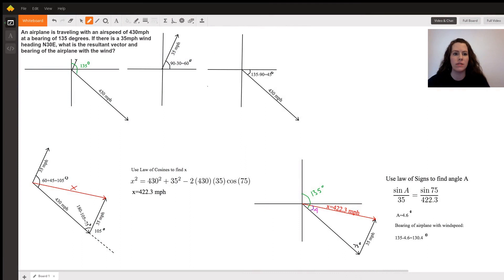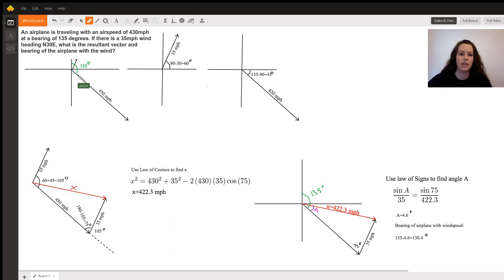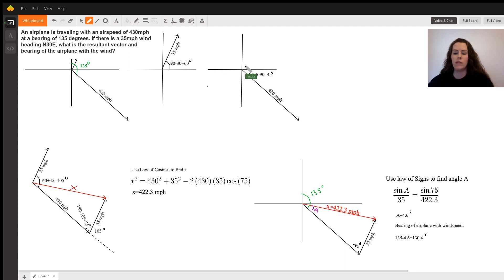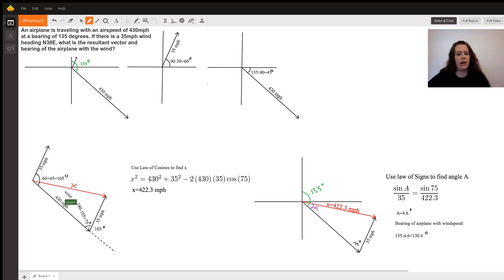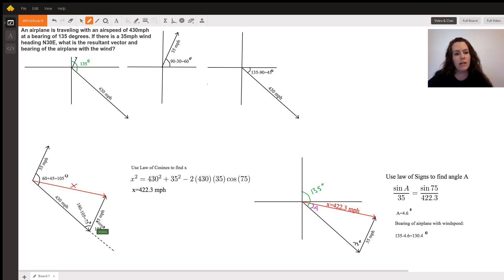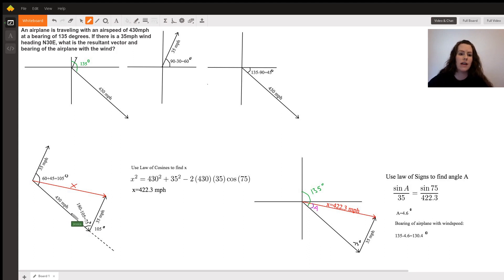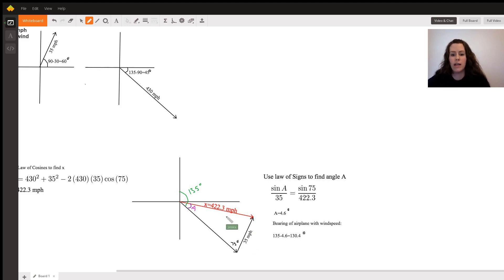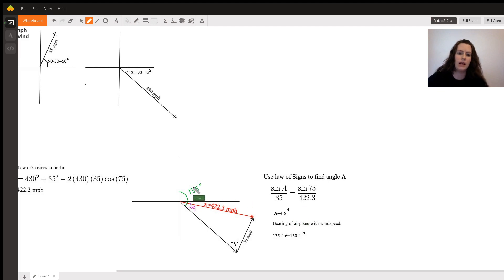Finding resultant vector and bearing of an airplane with wind.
Question: An airplane is traveling with an airspeed of 430mph at a bearing of 135 degrees.  If there is a 35mph wind heading N30E, what is the resultant vector and bearing of the airplane with the wind?

Answered By:

Jessica L.
Bachelor's degree in Mathematics with 10 years of Tutoring Experience